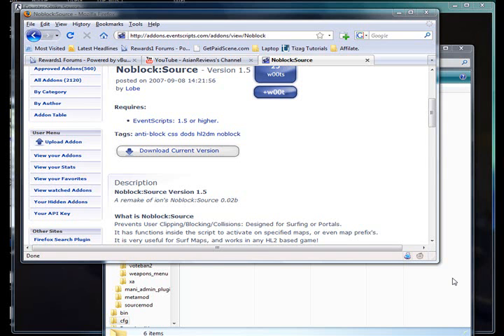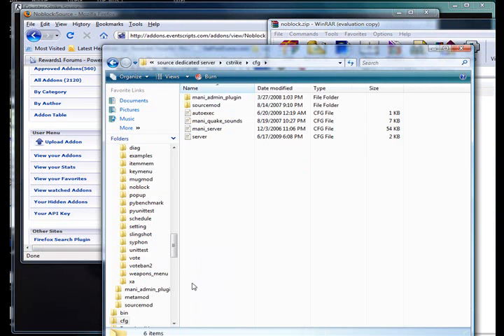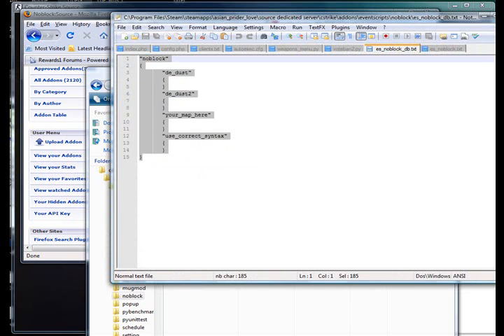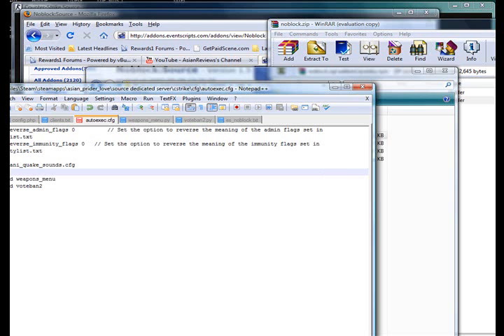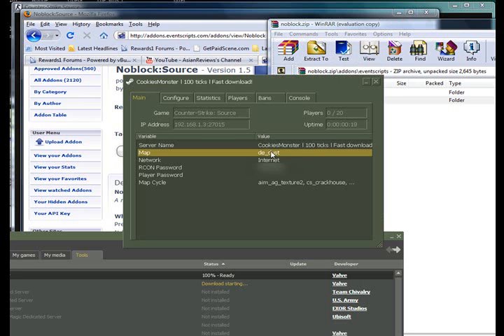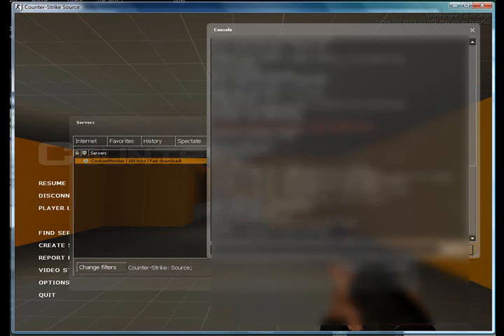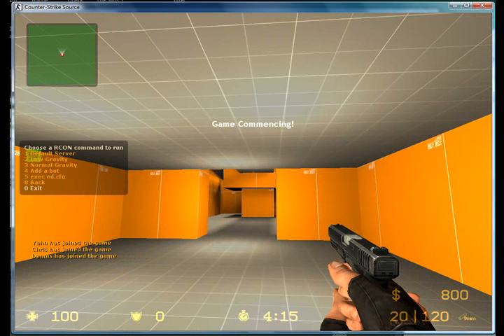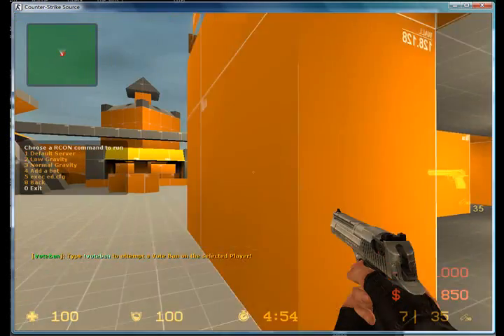HowTo: Add NoBlock to your Counter Strike Source/Day Of Defeat/ Half Life 2 Deathmatch!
Name: Noblock:Source
Made by:  Lobe

Put ""noblock"
       "all_maps"
}" into your es_load_noblock_db, so it can works for all of your maps!